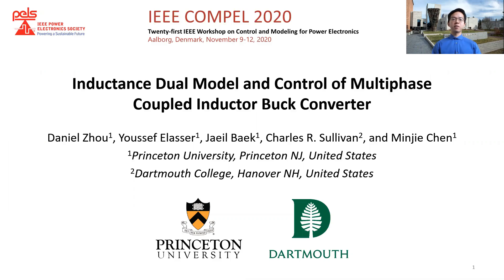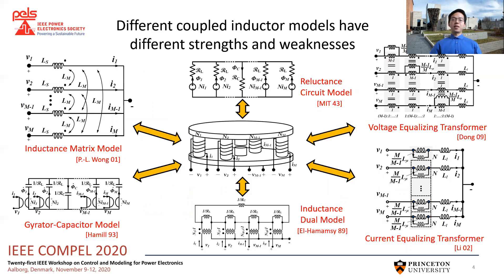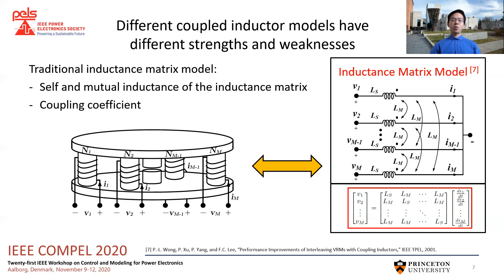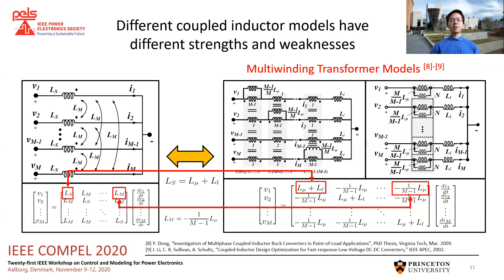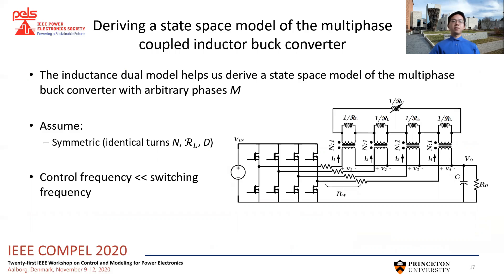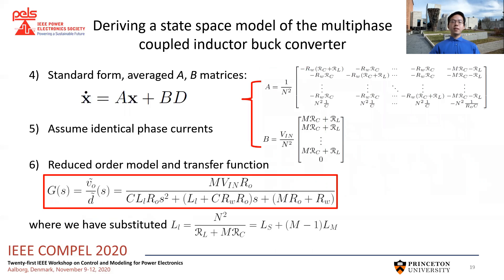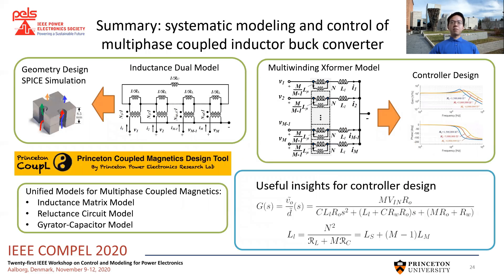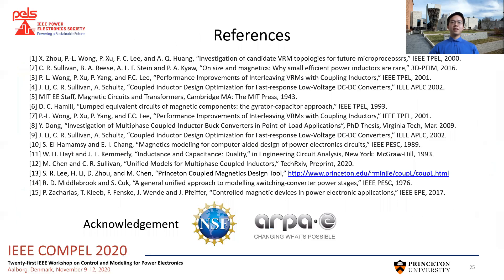COMPEL 2020: Inductance Dual Model and Control of Multiphase Buck Converter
Conference: COMPEL 2020
Presenter: Daniel Zhou
Abstract: Coupled inductors are a key component for building multiphase converters with smaller size and better performance. This talk covers several coupled inductor models, with emphasis on the multiwinding transformer models and inductance dual model. The multiwinding transformer models are suitable for control design and the inductance dual model is suitable for physical core design. The control equations for a multiphase coupled inductor buck converter are derived. A programmable coupled inductor with an adjustable bandwidth is designed using this framework.